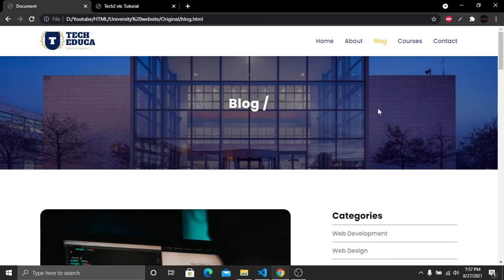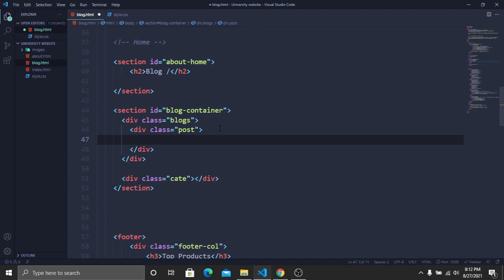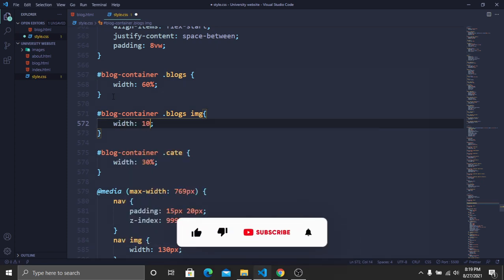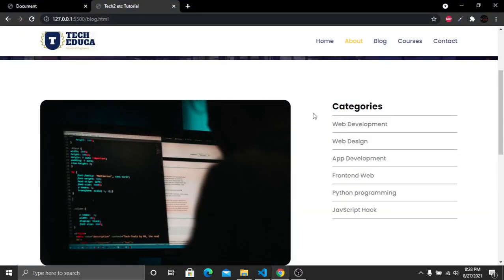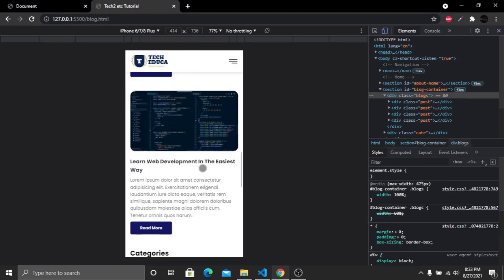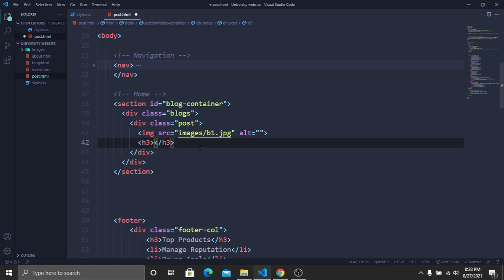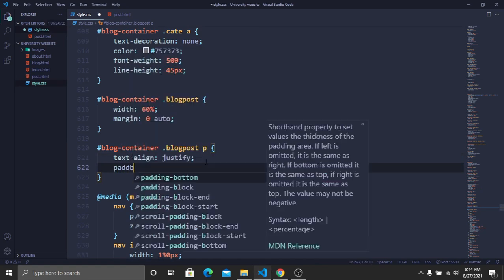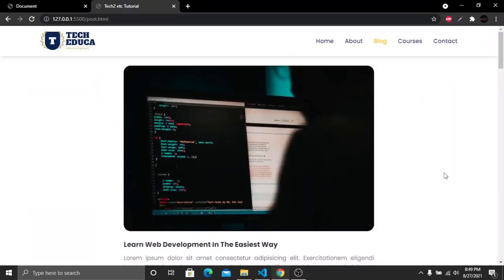Responsive Blog Portal Website Design With HTML CSS 📚 | Make Educational Website HTML CSS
Learn how to build a responsive website from scratch with HTML, CSS, and JavaScript. In this responsive website tutorial - part 3. We will create our full blog page & post page.

Timestamps:
0:00 Intro
1:29 Creating Blog Page File
2:25 Building Blog Page Structure